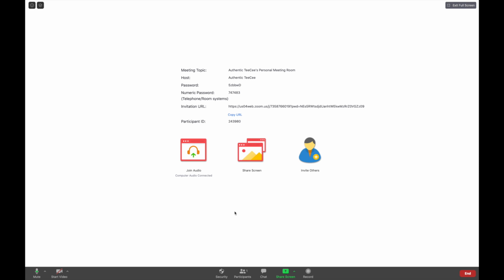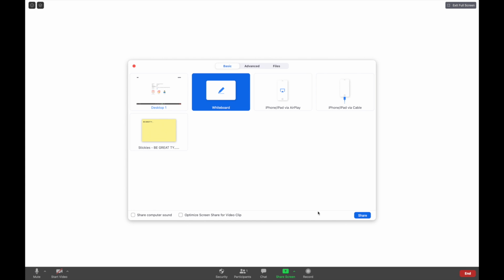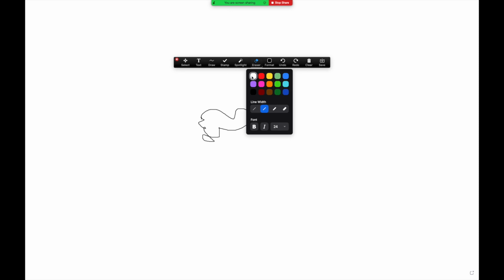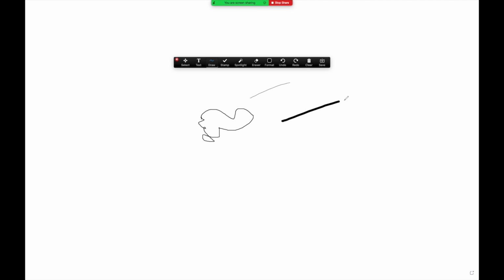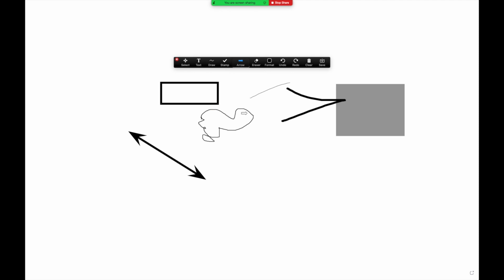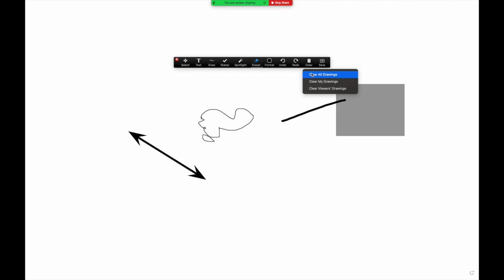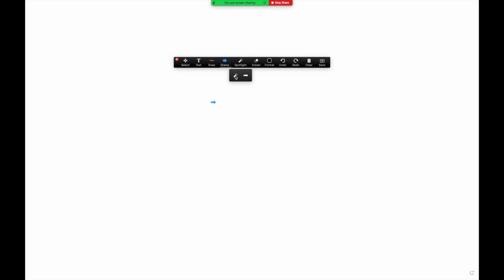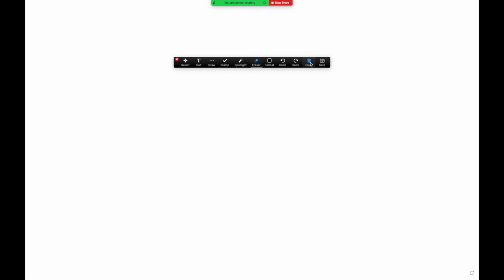Zoom Tutorial for Beginners: How to Share Your Zoom Screen And Use The White Board